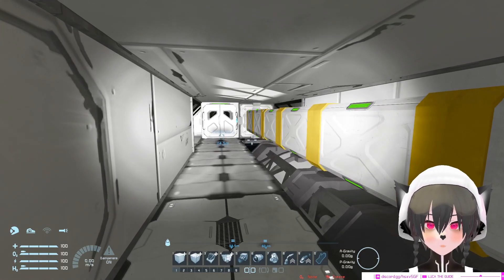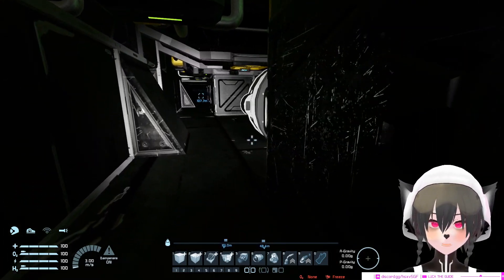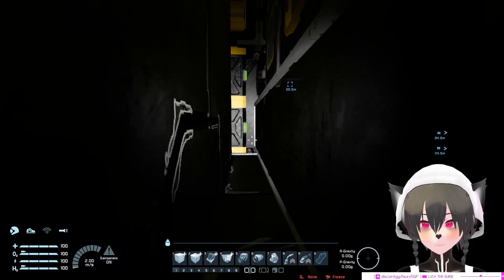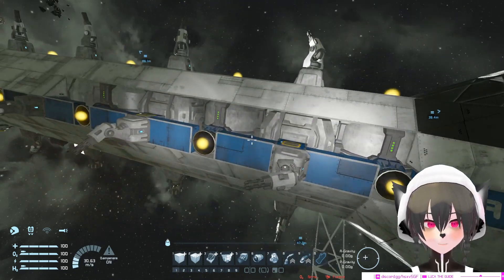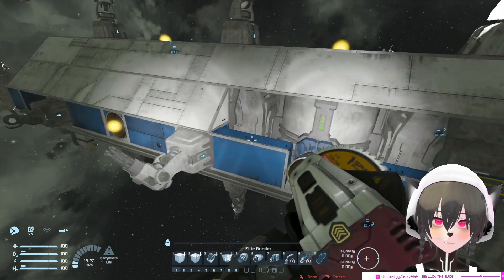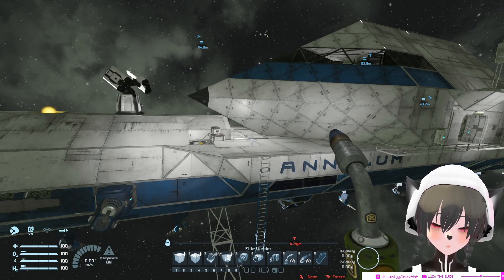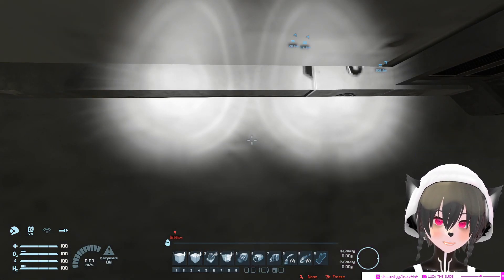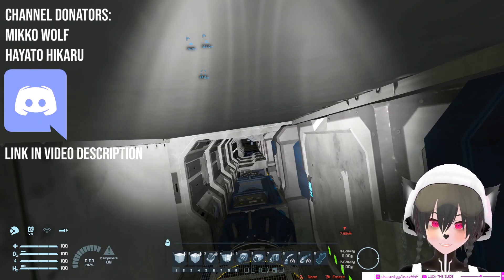3 Types of Ship Maintenance Tunnels, Pros & Cons, Space Engineers Survival Ship Design Tutorial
A short video showing the 3 types of ship maintenance tunnels on Space Engineers with their pros and cons to help you determine whether your ship build or design needs one